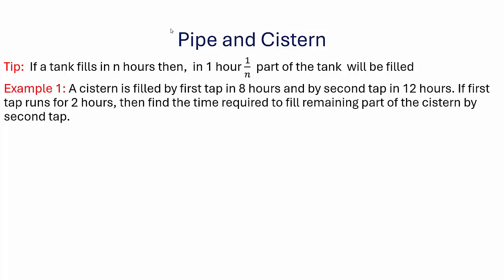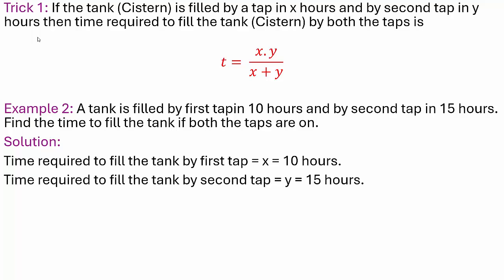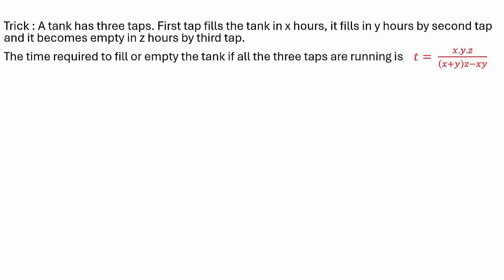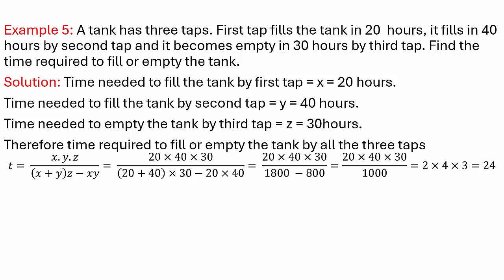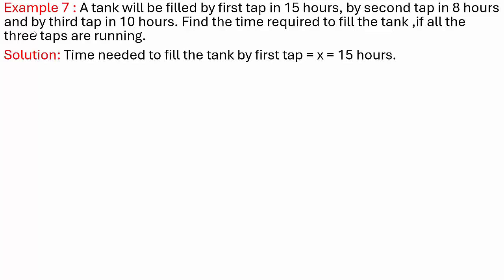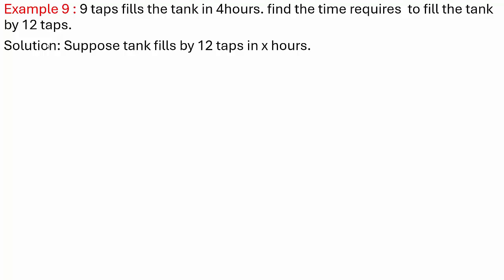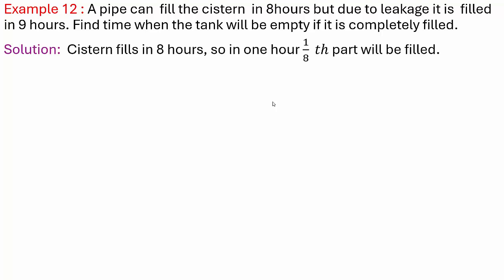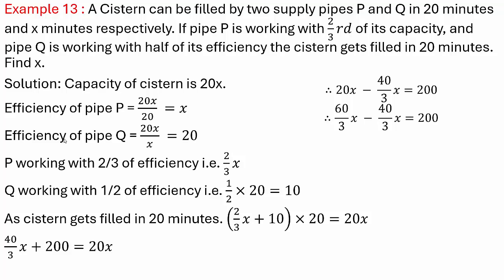Pipe and Cistern | पाण्याची टाकी आणि नळ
Pipe and Cistern
पाण्याची टाकी आणि नळ
Dnyanraja-Mathematics-Academy
Competitive Examination
Banking Exam
Railway Recruitment board exam
Police Bharti